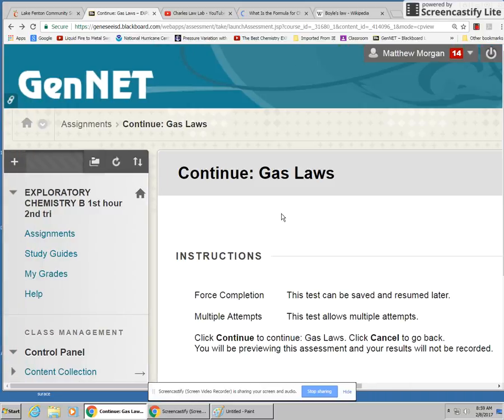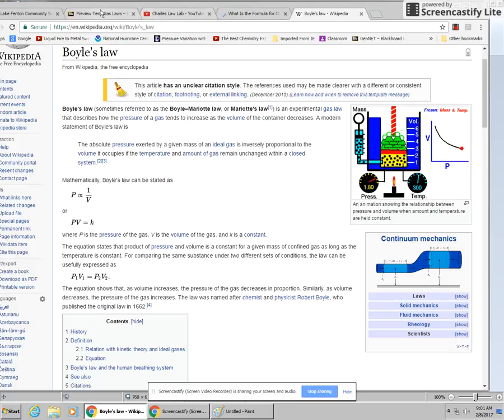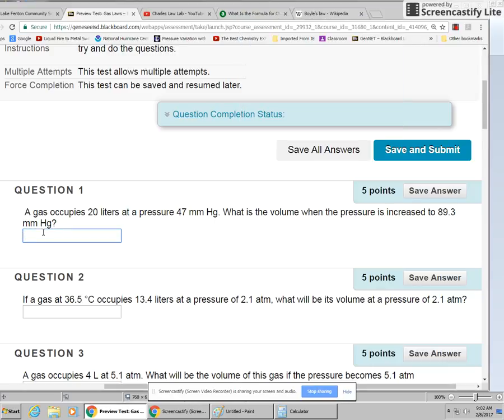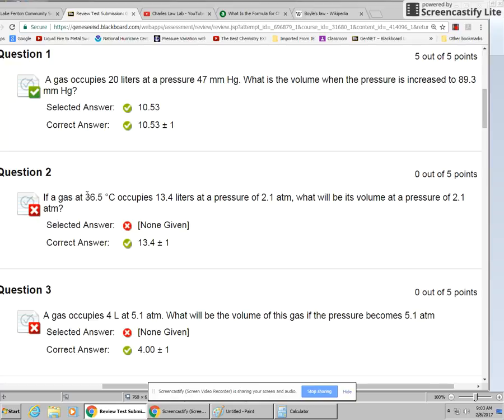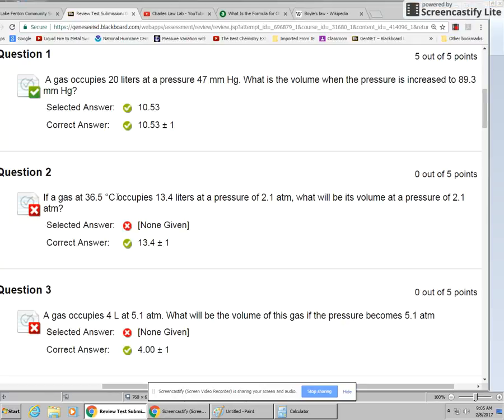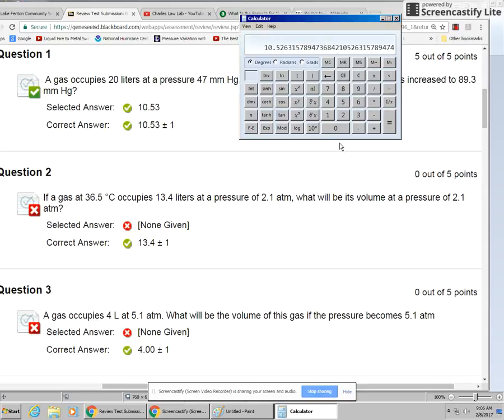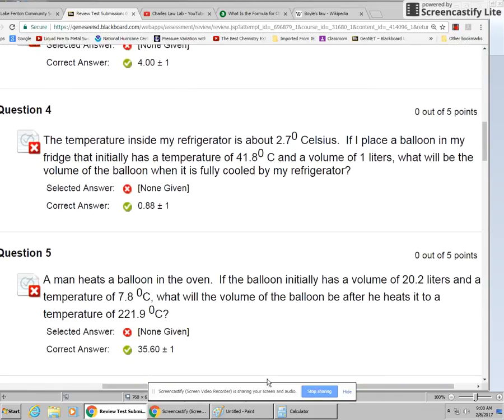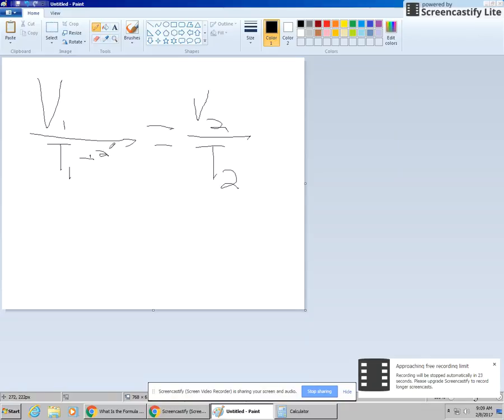Gas Laws assignment questions 1-3